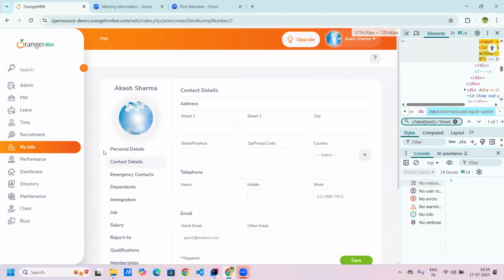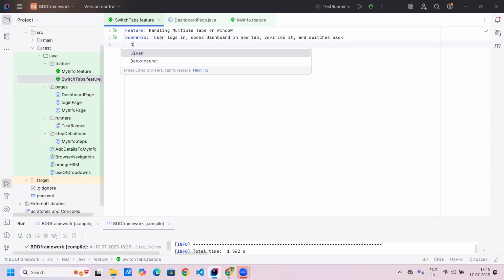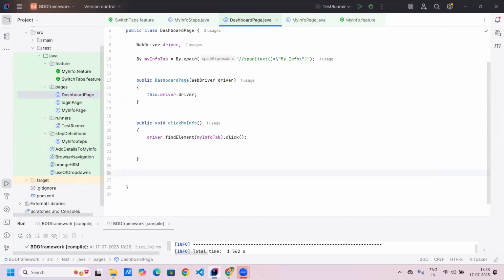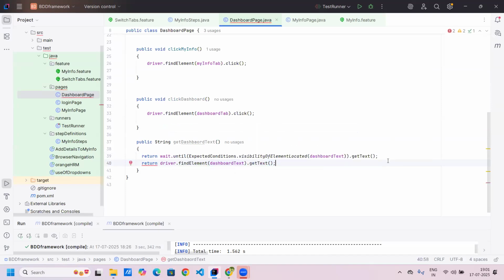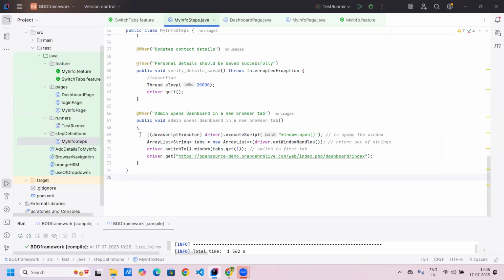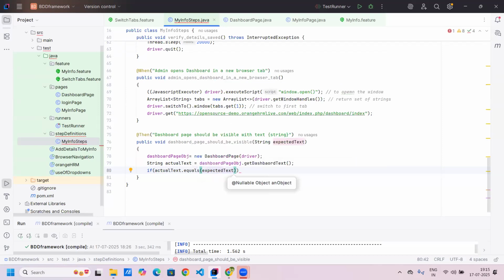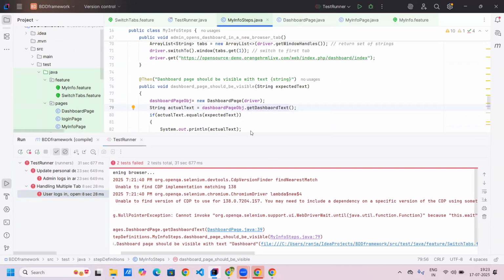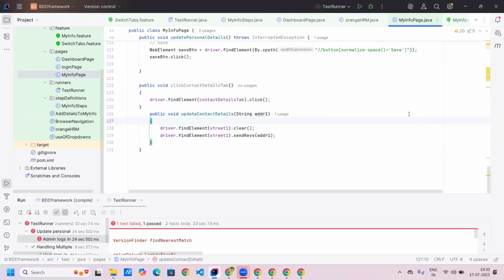Selenium Tutorial: Handling Multiple Tabs & Windows with Real Project Demo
Learn how to handle multiple tabs or windows in Selenium WebDriver using Java, explained with a real-time project example. 🌐

In this video, you’ll learn:
✅ How to open multiple browser tabs using Selenium
✅ How to get all window handles using getWindowHandles()
✅ How to switch between tabs using switchTo().window()
✅ How to close a specific tab and return to the main window
✅ Real-time project scenario using multi-tab handling (e.g., product comparison, multi-page form, or documentation links)
✅ Best practices and interview questions related to window handling

💡 Perfect for Selenium Automation Testers working with real-time web applications that open multiple tabs or popups.

Handle multiple tabs in Selenium

Selenium getWindowHandles example

Selenium switchTo window tutorial

Selenium window handling real-time project

Selenium WebDriver multiple windows

How to handle multiple tabs in Selenium

Selenium multi-tab automation

Selenium with Java for testers

Selenium window handling interview question

Real-time Selenium automation project